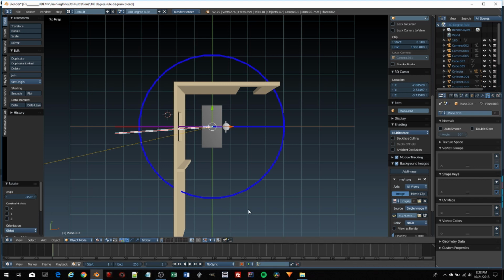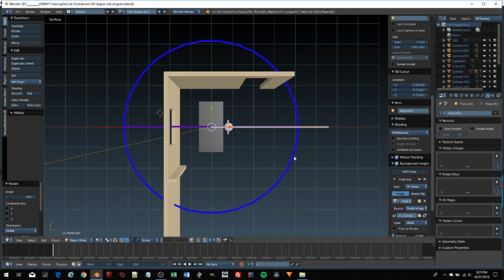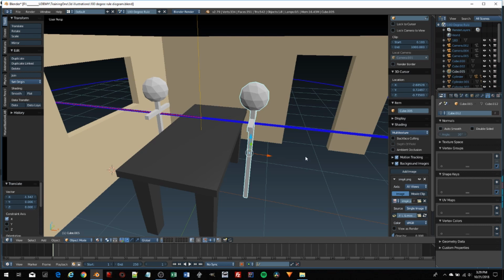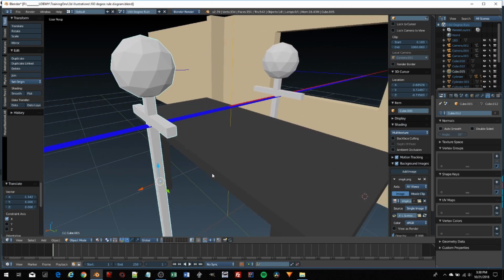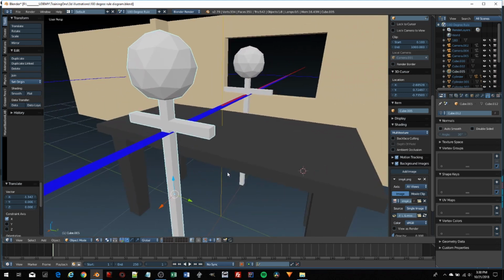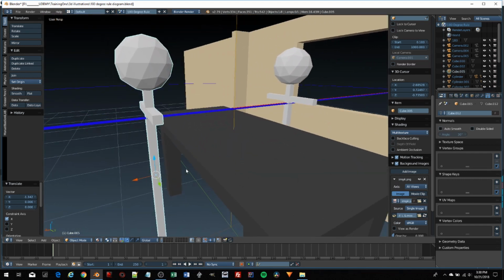The 180 Degree Rule - The Filmmakers Boot Camp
In this module, we start with the acronym letter "F", for Framing, as we discuss the "180 Degree Rule". This guideline will set you free in that it tells us where we can place our camera, when we're capturing all our coverage and other shot types.

You're at TheIndieLot, where it's film school for the rest of us!

TheIndieLot theme music: Slow Down
Written and Performed by Jim Vince (Campagna)